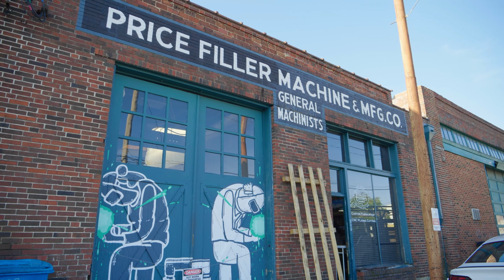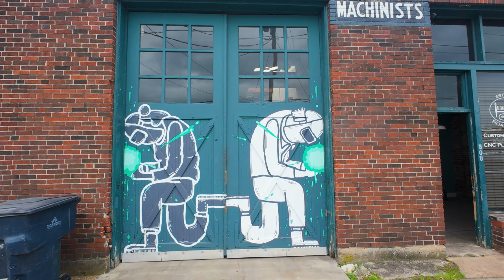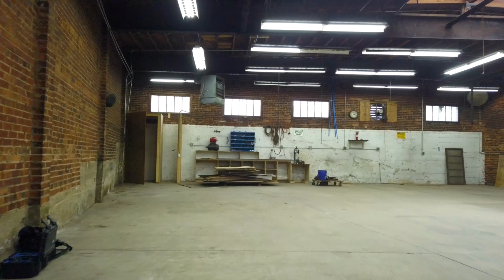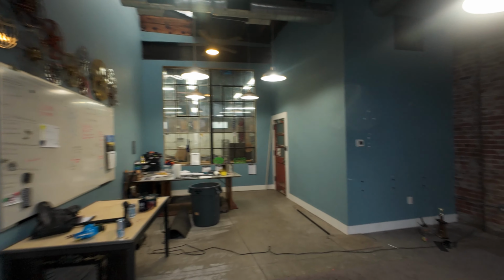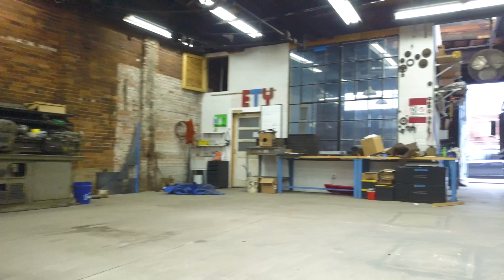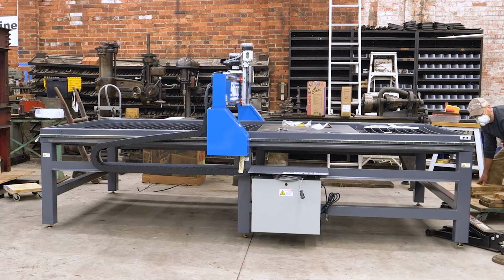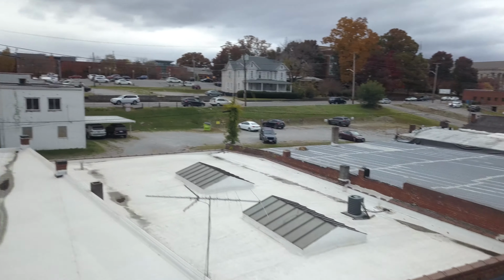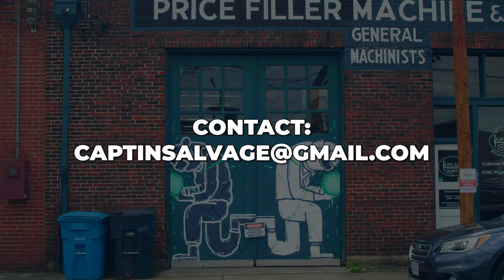508 For Sale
Welcome to 508 Rorer Avenue SW in the heart of downtown Roanoke – a one-of-a-kind industrial shop space that perfectly blends heritage and modern functionality.

Formerly the Price Filler Machine Shop, this recently renovated building from 1920 retains its historical charm while offering a full suite of contemporary upgrades tailored to meet today’s business needs. With a whopping 3,690 square feet, you’ll find a spacious and adaptable industrial area with high ceilings and ample floor space, perfect for a variety of commercial, retail, or industrial uses.

The property also features a newly updated office space, providing a comfortable and professional setting for daily operations. A fully renovated bathroom adds to the convenience and functionality, while additional amenities bring modern comfort to this classic building. The shop floor itself has also been meticulously renovated, offering 240V three phase electrical, leveled concrete floors, and many other shop amenities. Every detail has been carefully considered to offer both character and efficiency, making it a unique space that can adapt to your specific business requirements.

508 Rorer Avenue SW is a rare opportunity – a historic building that’s been thoughtfully updated to support modern industrial or commercial use, right in the heart of Roanoke. Experience the perfect blend of the past and present with a property that’s ready to meet the demands of the future.